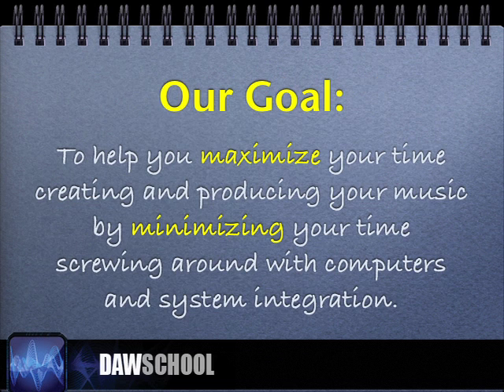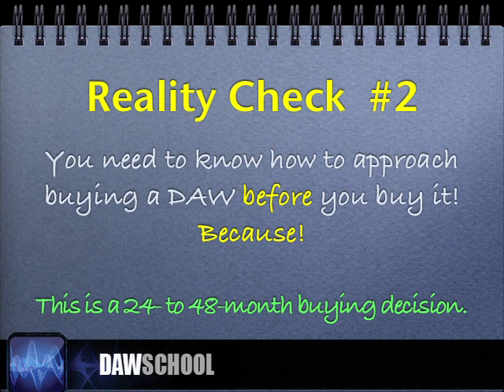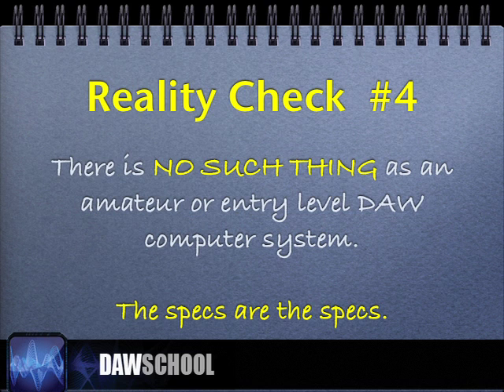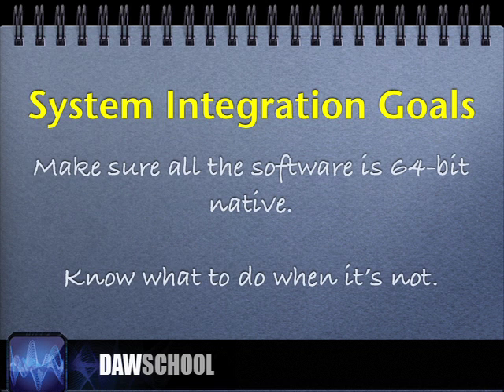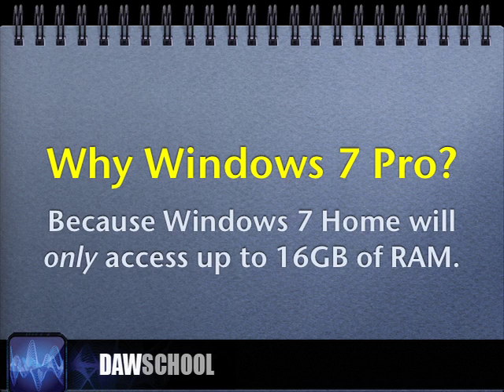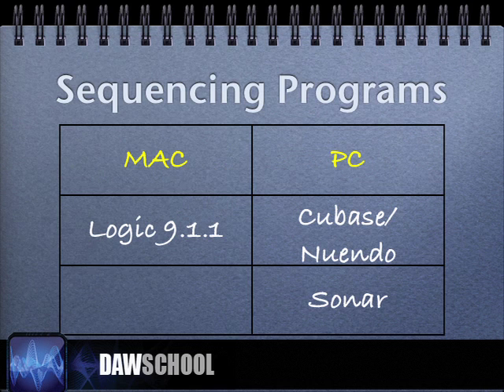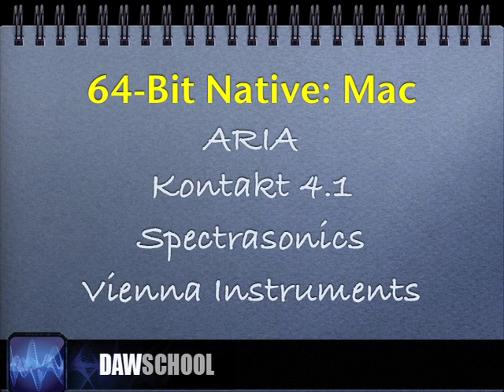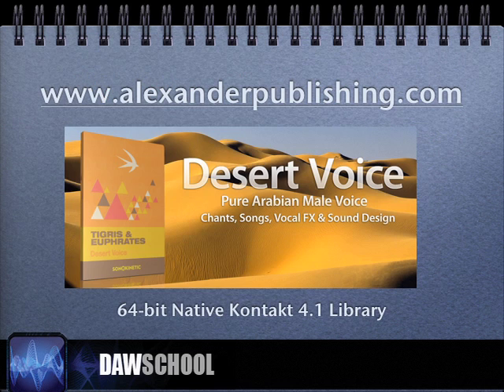DAW School, Season 2, Webisode #1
Peter Alexander returns for the second season of DAW School focusing on the 64bit Revolution in music production and how to buy the right music production computer. This webisode covers 4 Reality Checks, what's so hot about 64-bit technology, system integration goals, starting comparisons between the Apple Mac Pro and the PC, sequencing programs that are native 64-bit, which sample library developers are 64-bit native, don't assume.